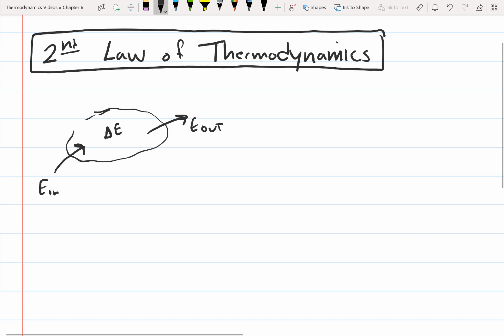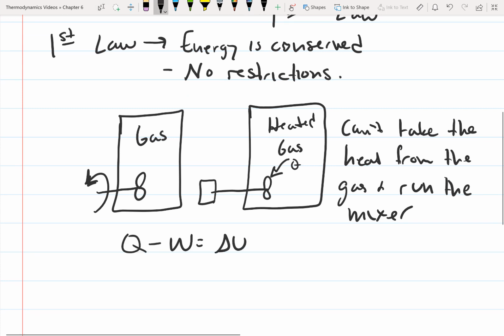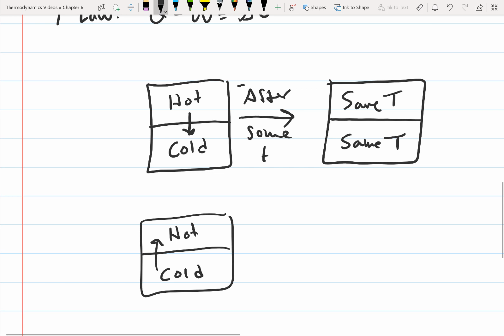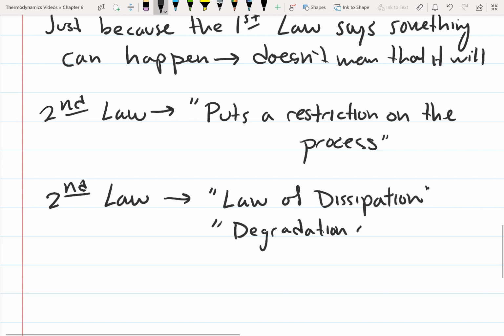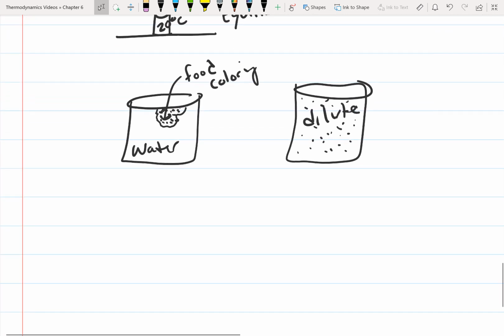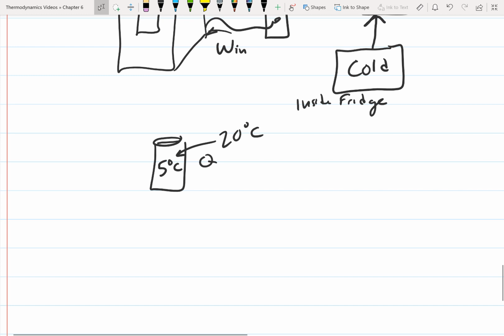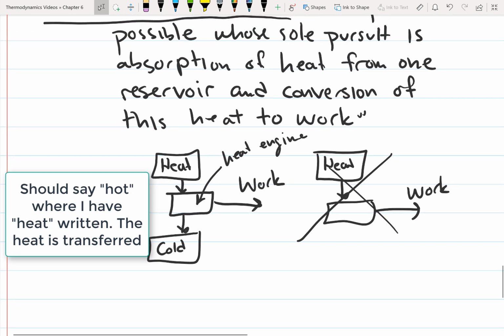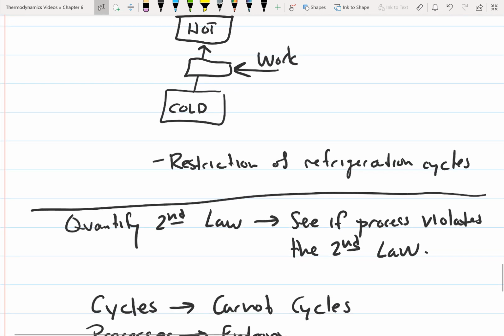Thermodynamics: Introduction to the Second Law of Thermodynamics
This video covers why there was a need for the second law and therefore why it was developed.